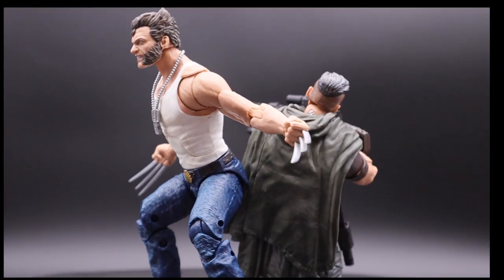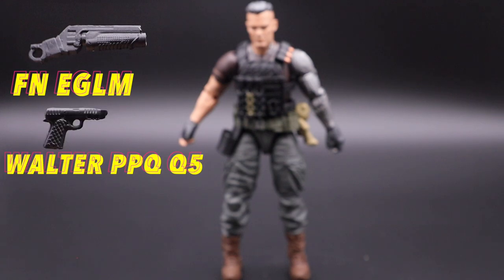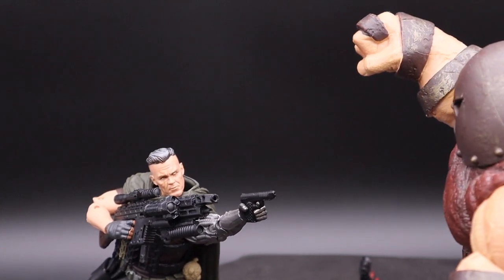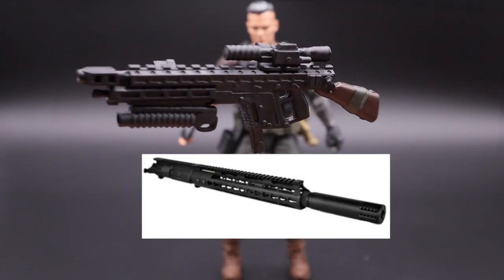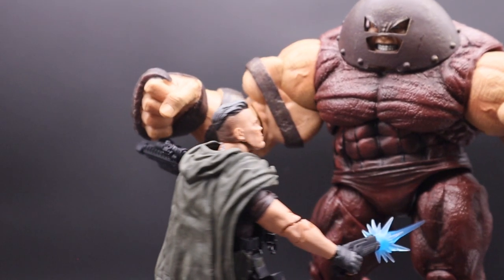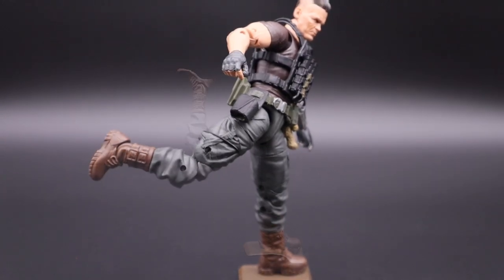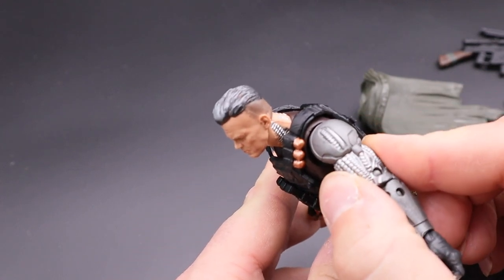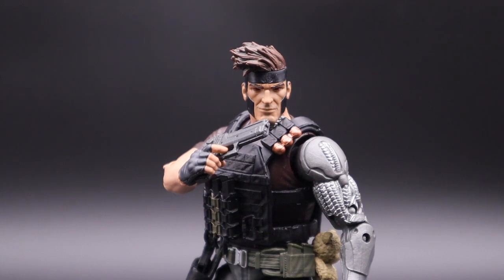Cable's BIG F* GUN Marvel Legends Deadpool 2 Hasbro Action Figure Review by MarveloDAD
Cable has great BF Gun from Deadpool 2 movie as na action figure  by Hasbro I'm doing Review and unboxing of that figure from Marvel Legends.
I hope you LIKE it as well?
I've prepared for you.

Take care
MarveloDAD